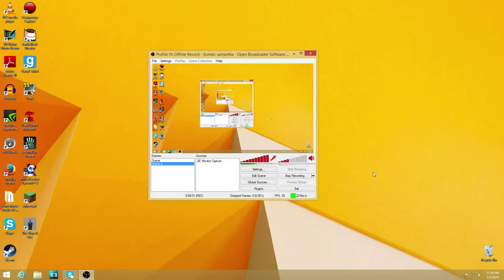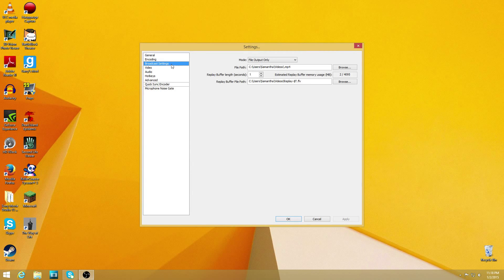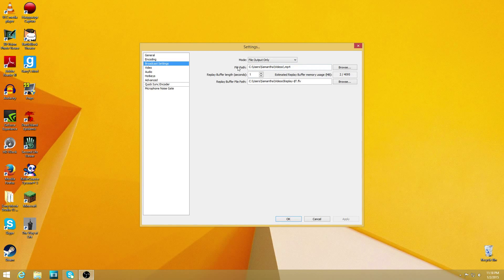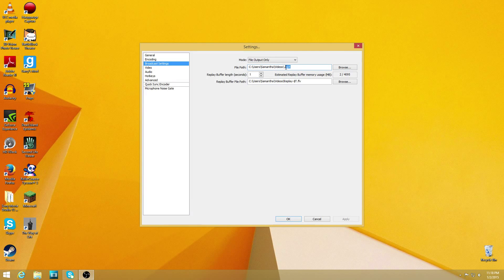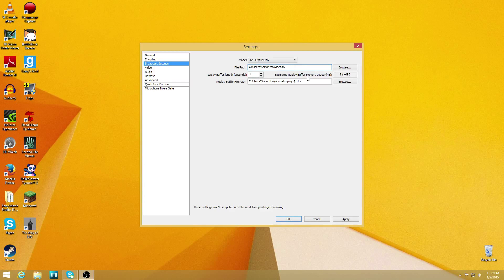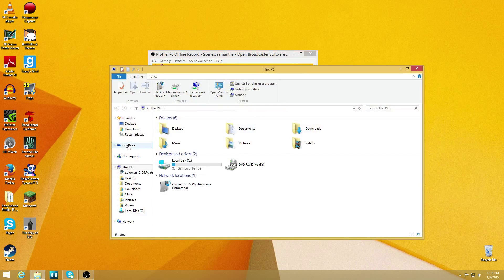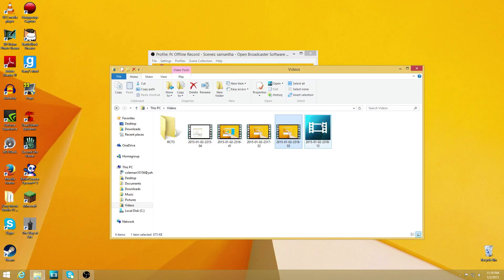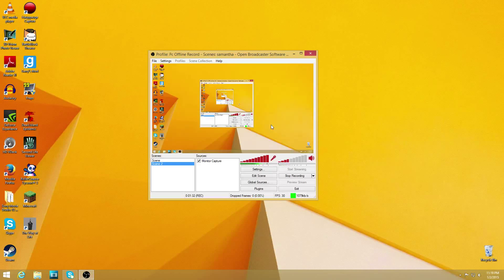How To Make OBS Files .MP4 To Edit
Hi Guys so today i'm gonna show you really quick how to make your OBS .Flv Files .Mp4. It's really simple, just follow along! If you have any questions, leave them in the comments below c: Also if you didn't know OBS is free, you can livestream on Twitch, and you can record your monitor!! More Tutorials, coming soon!

If you want to suggest a game, @Reply me on Twitter.

PSN- Samantha10156

Steam- Samantha10156

Samantha Coleman
Shannon, GA 30172